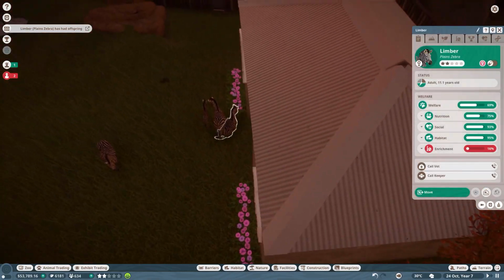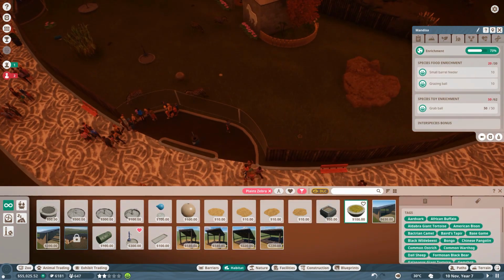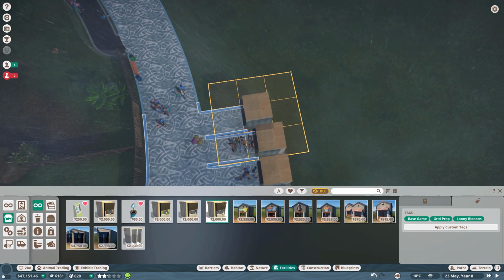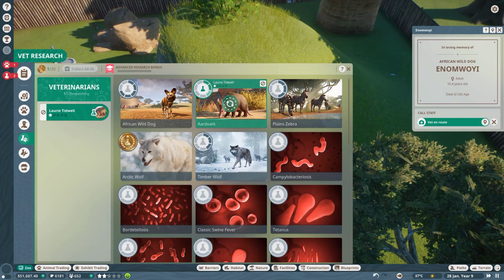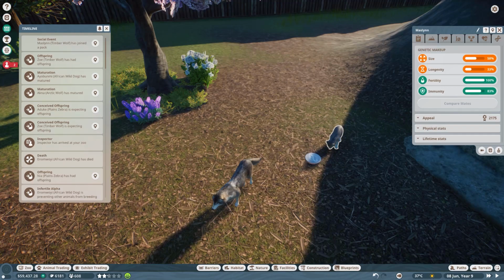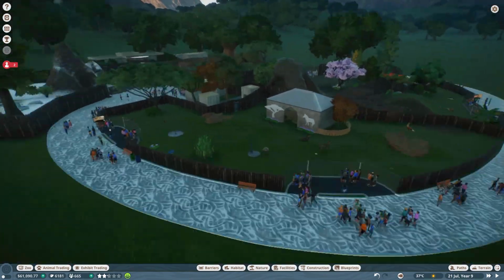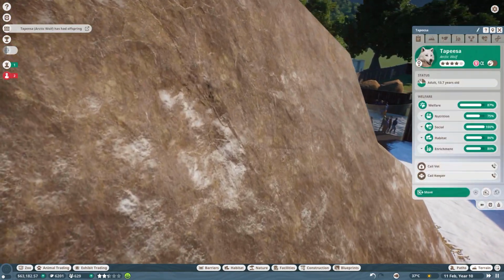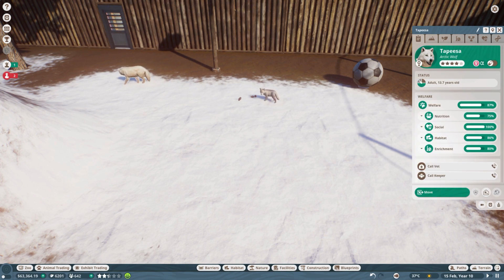So Many Babies! Planet Zoo Genetics Challenge | Ep 05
In this episode I build the aardvark habitat and lots of cute little baby animals join our zoo.